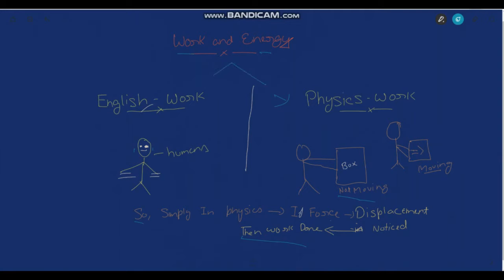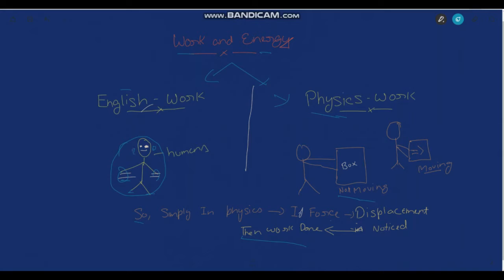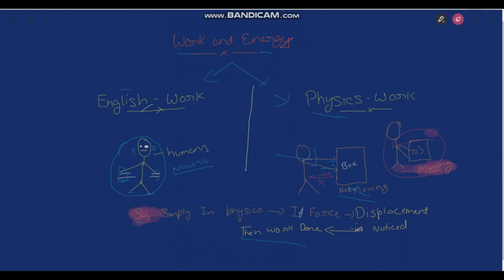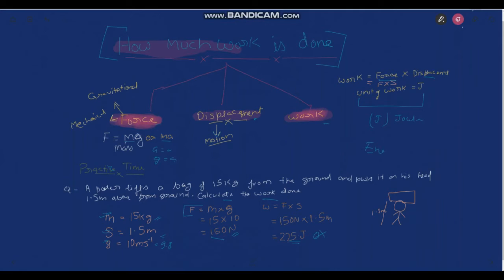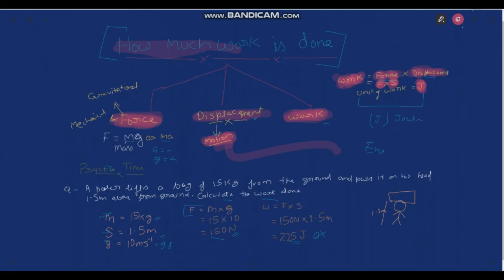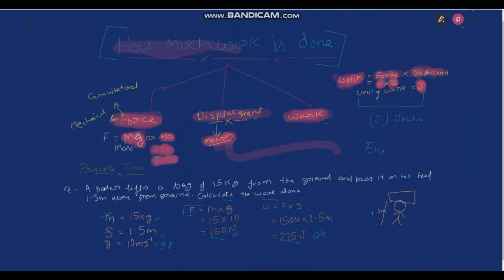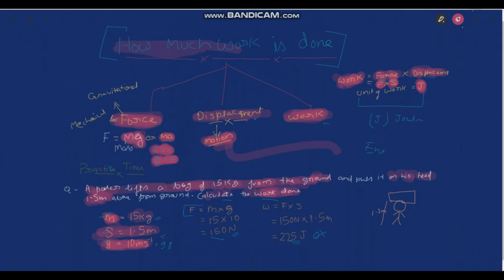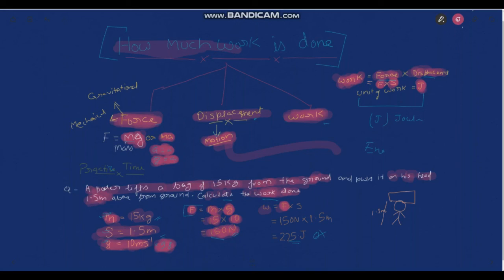Work and Energy class 9 | Explanation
work and energy class 9
work and energy class 9 in hindi